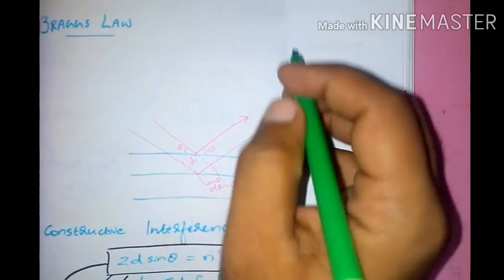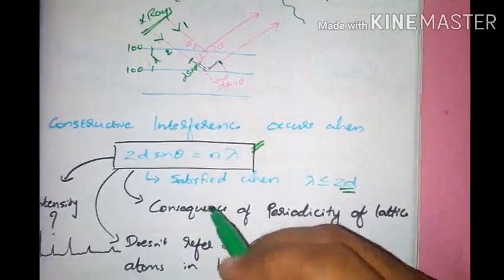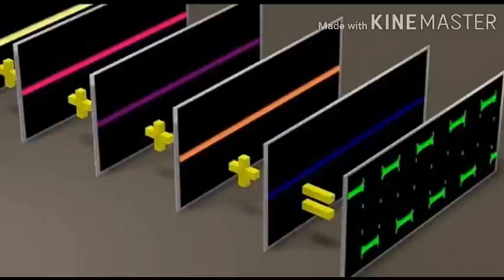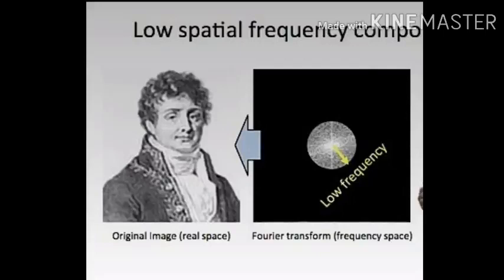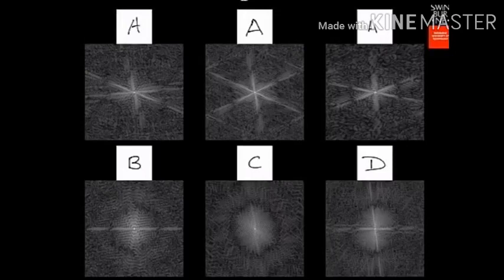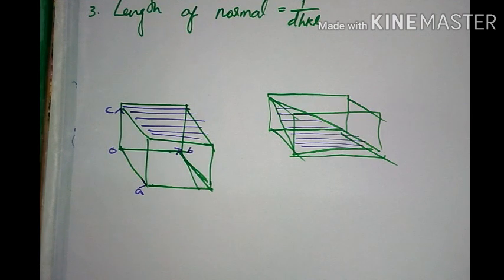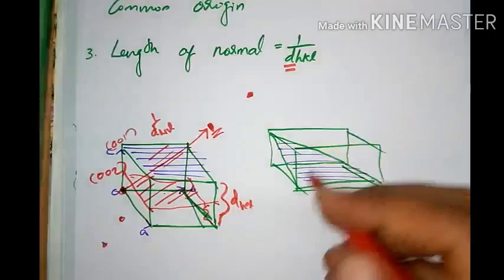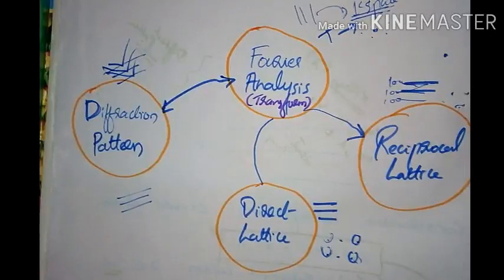Bragg's law and Diffraction conditions using Fourier Transformation PART 1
Fourier Transform - Animation